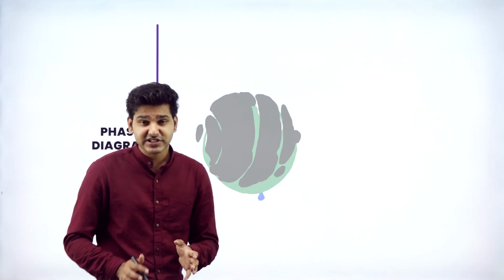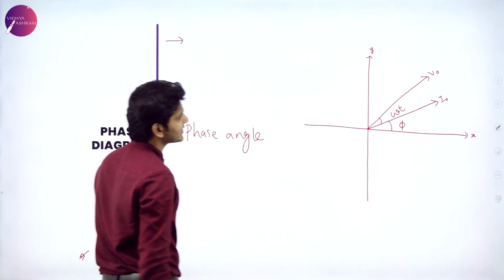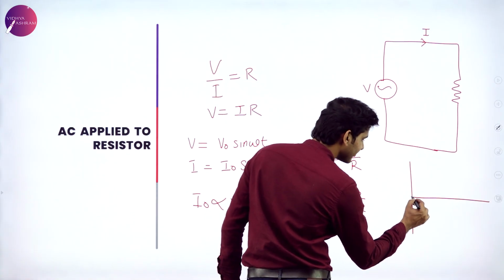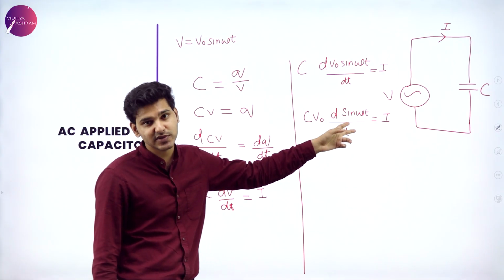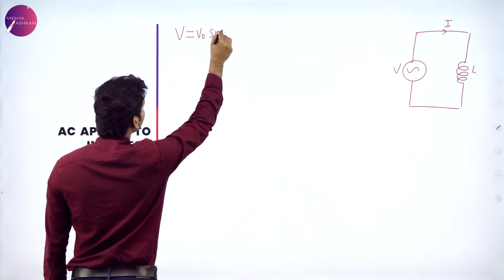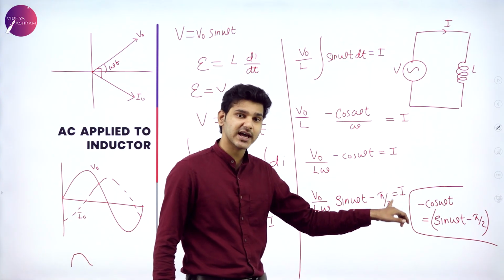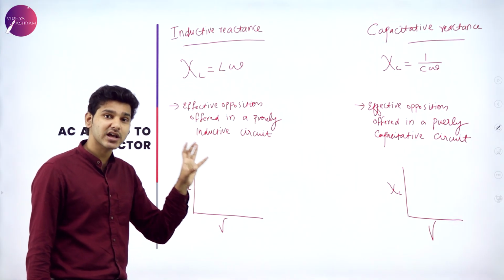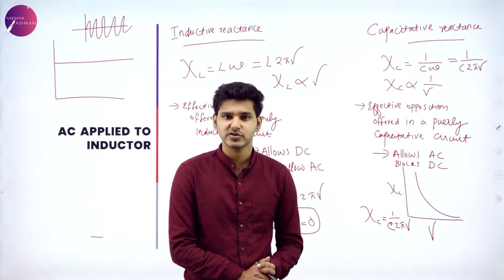DAY 30 | PHYSICS | II PUC | ALTERNATING CURRENT | L2